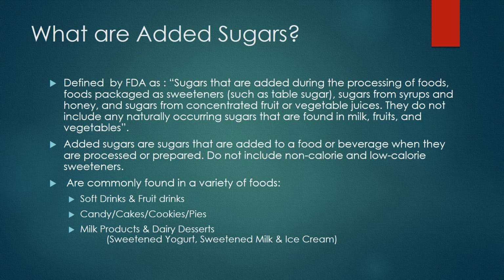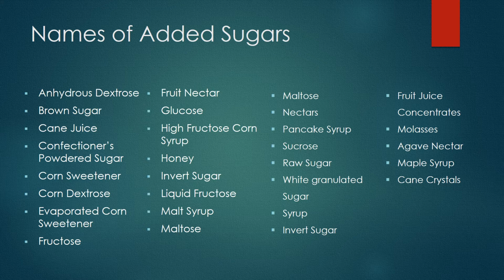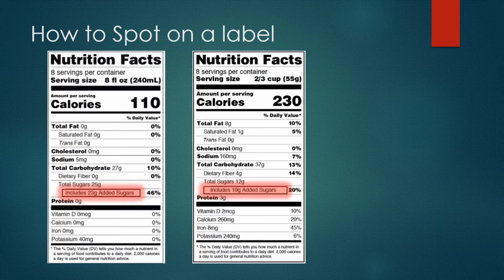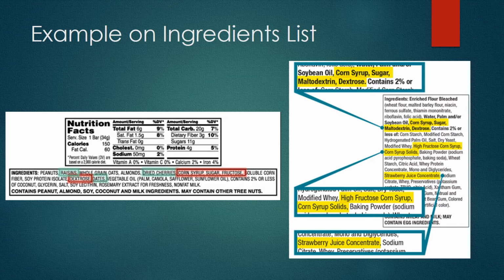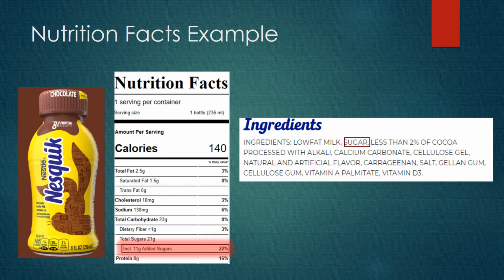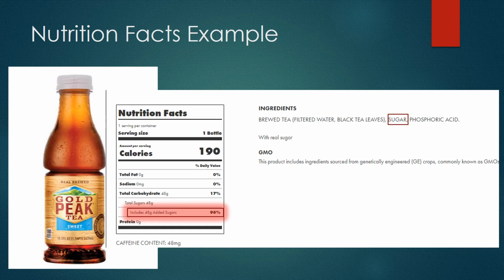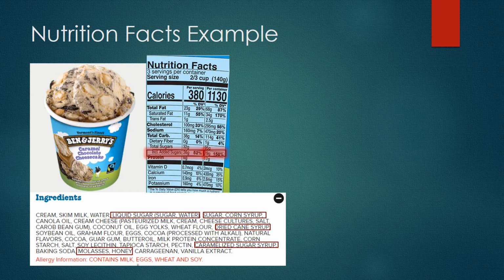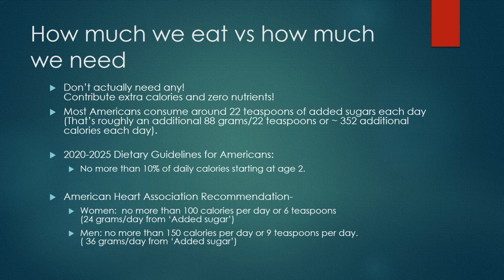Avoiding Added Sugars